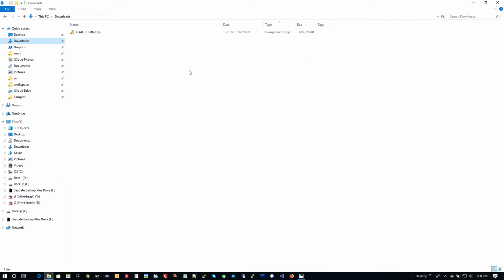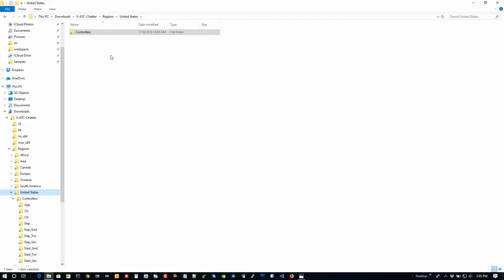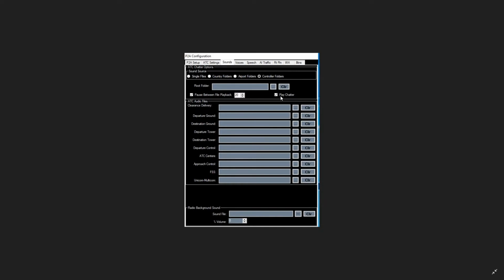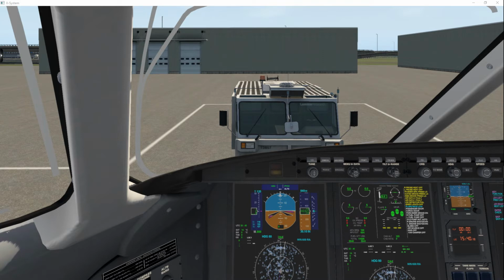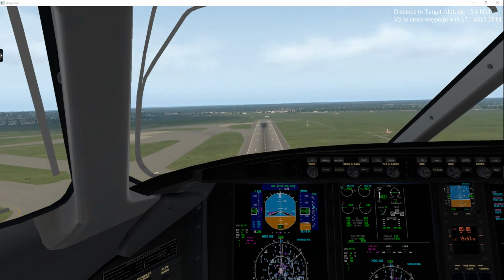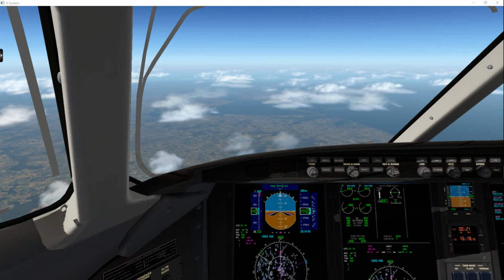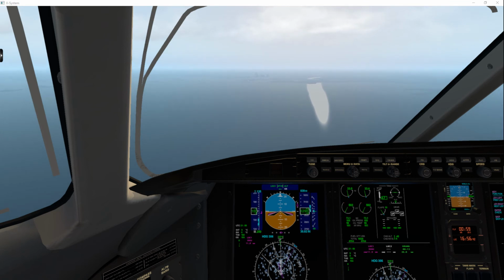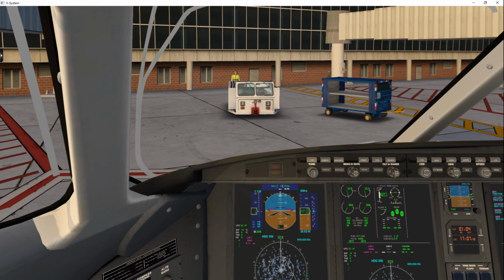X-ATC-Chatter Pilot2ATC Tutorial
This videos shows you how to install the X-ATC-Chatter clips into Pilot2ATC. The video also contains a demo flight from Washington to Boston so you can experience what a flight is like using Pilot2ATC and the X-ATC-Chatter clips.